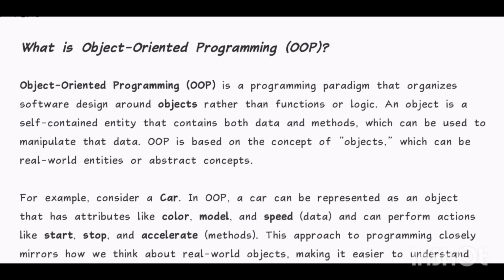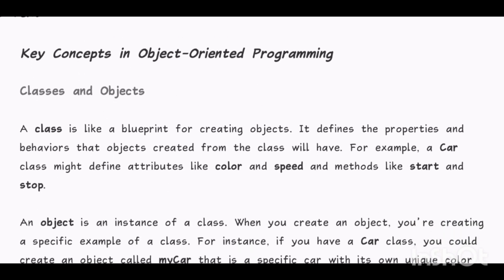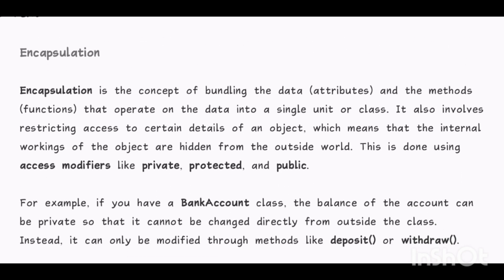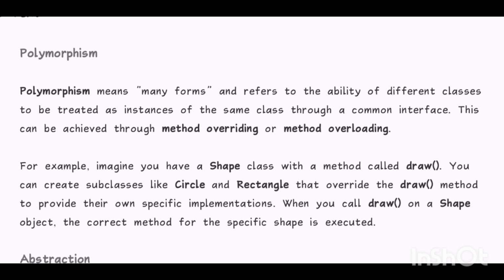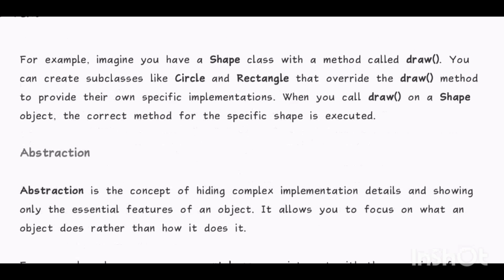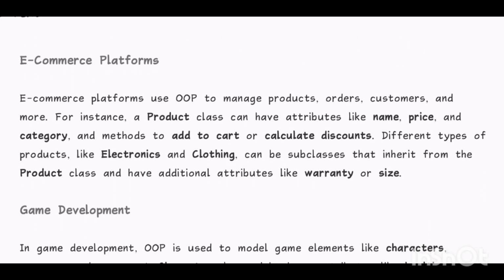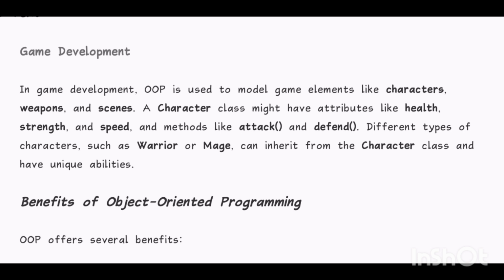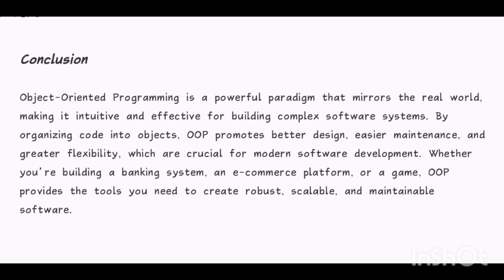Object-Oriented Programming Explained Simply: Concepts & Real-Life Examples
Dive into the world of Object-Oriented Programming (OOP) with this comprehensive yet easy-to-understand guide. We'll explore fundamental concepts like Classes, Objects, Encapsulation, Inheritance, Polymorphism, and Abstraction. Learn how these principles are applied in real-life scenarios such as banking systems, e-commerce platforms, and game development. Whether you're a beginner or looking to refresh your knowledge, this video breaks down complex ideas into simple terms to help you grasp OOP effectively.